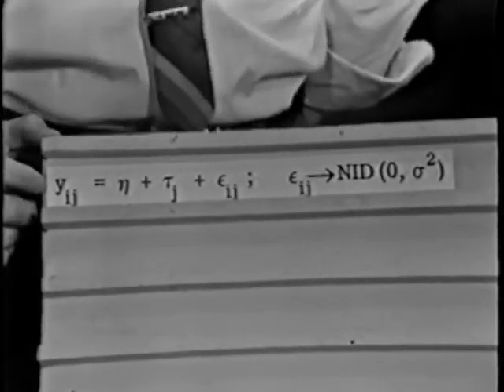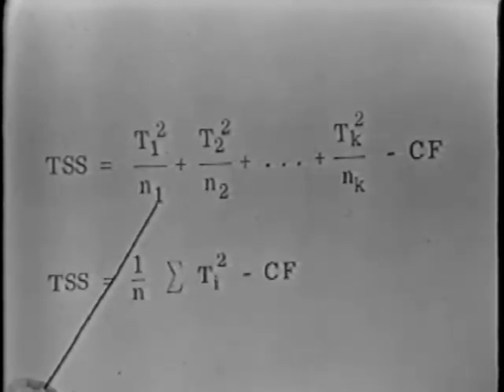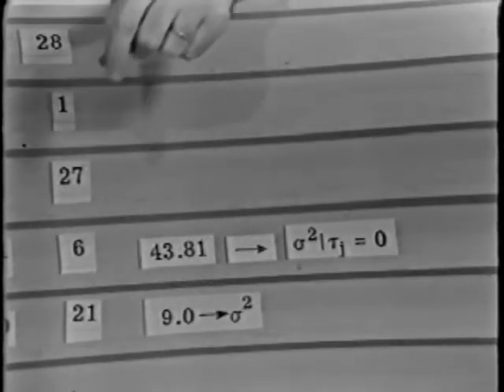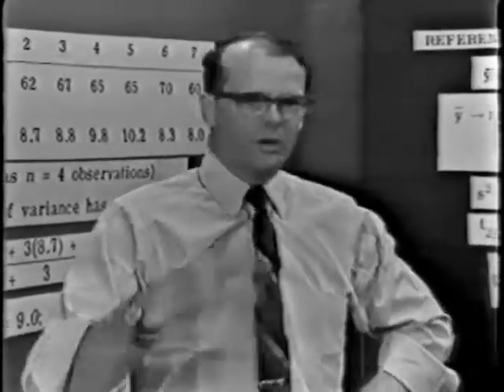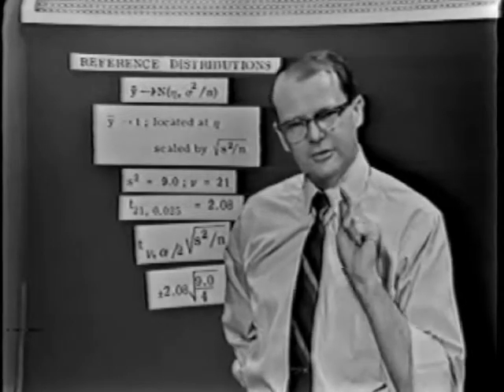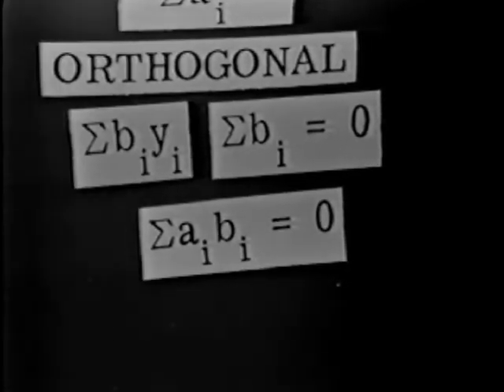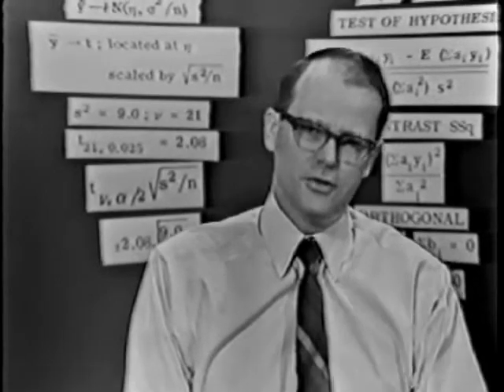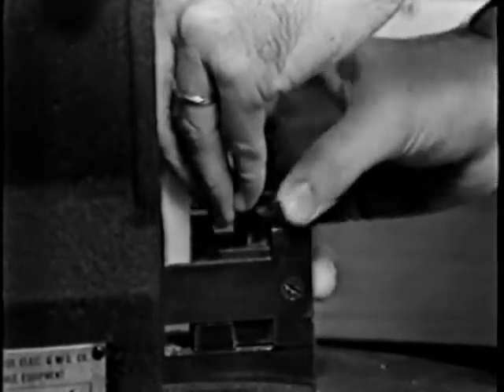Comparing k Means - Part 2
Learn to use different techniques for creating a completely randomized design and using it to estimate the variance within each treatment group. Lesson 11 in the 1966 Design of Experiments learning series presented by statistician, author, and fun-loving Professor J. Stuart Hunter.